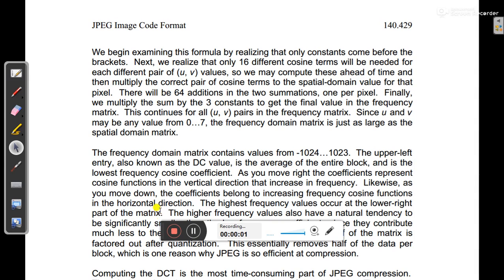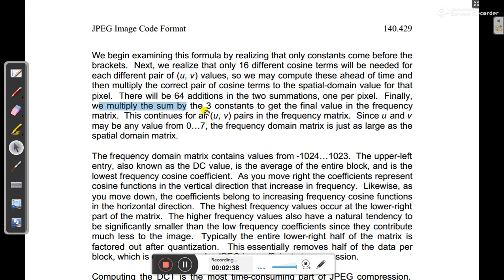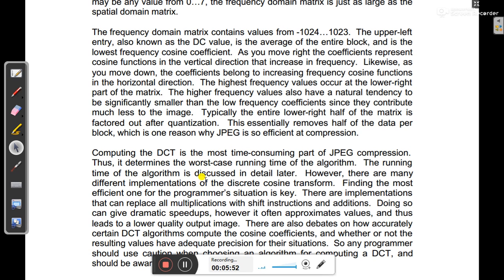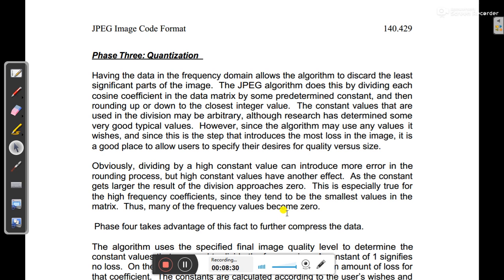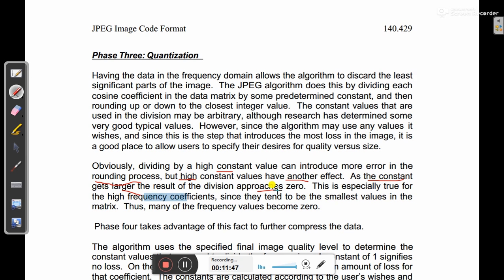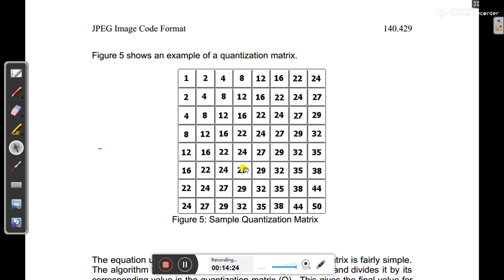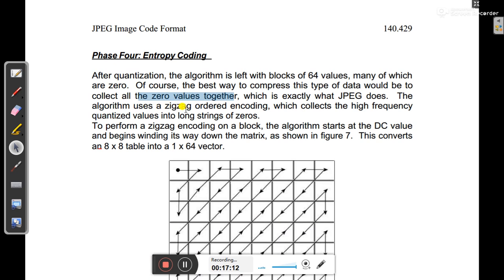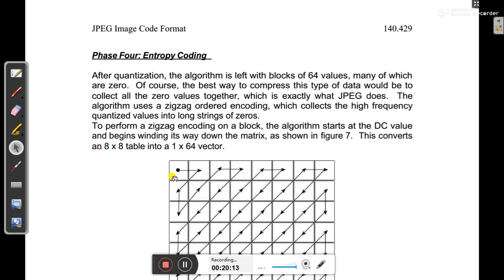Cycle 11 Day 5 JPEG-2